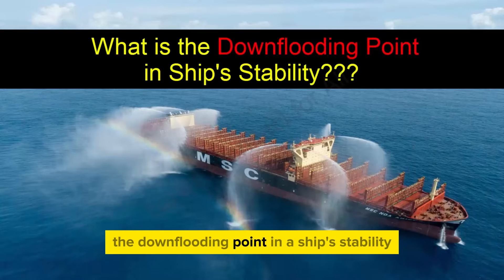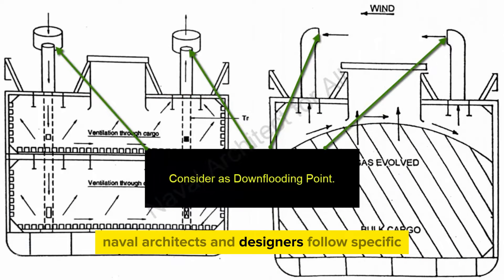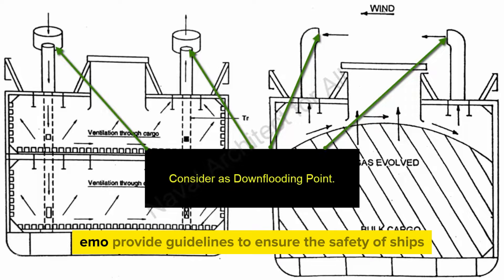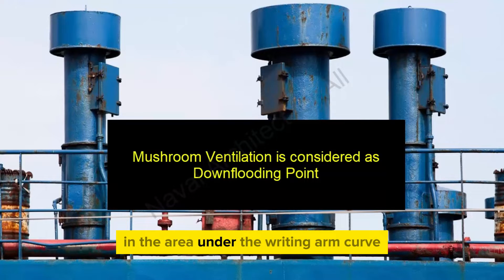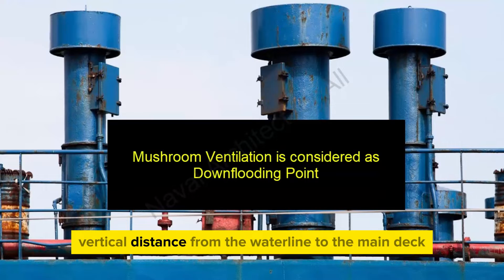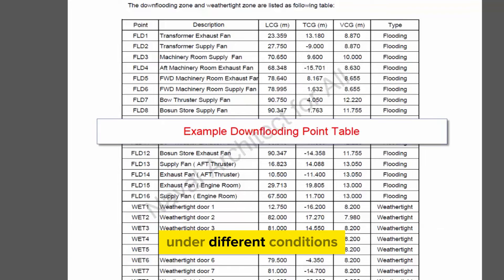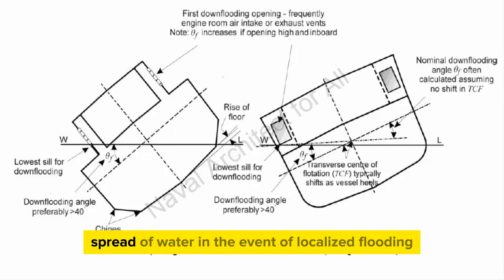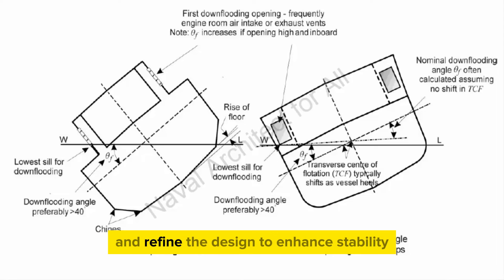What is the Downflooding Point in Ship Stability | Naval Architect for All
The downflooding point in a ship's stability is a critical parameter that designers consider to ensure the vessel remains stable under various conditions and does not capsize due to water ingress. It is the point at which water starts entering the ship, leading to a loss of stability. To specify these points, naval architects and designers follow specific procedures and considerations:

Compliance with Regulations:

Designers adhere to international and national regulations and standards that specify criteria for ship stability. Organizations such as the International Maritime Organization (IMO) provide guidelines to ensure the safety of ships.
Stability Criteria:

Designers establish stability criteria based on the ship's type, purpose, and operational conditions. This involves considering factors such as metacentric height (GM), righting arms, and the area under the righting arm curve.
Determining Downflooding Points:

The downflooding points are determined through careful analysis of the ship's design and vulnerability to water ingress. This involves identifying openings, such as hatches, doors, and other access points, that may be submerged during heeling.
Freeboard:

The freeboard is the vertical distance from the waterline to the main deck. Maintaining an adequate freeboard is crucial for preventing downflooding. The freeboard is designed to be sufficient to keep openings above the waterline during normal operating conditions.
Limiting Heel Angles:

Designers consider the maximum allowable heel angles under different conditions. Beyond a certain angle, the risk of water entry through openings increases. Limits on heel angles are established to prevent downflooding.
Watertight Integrity:

Emphasis is placed on the watertight integrity of the ship. Bulkheads and compartments are designed to prevent the rapid spread of water in the event of localized flooding. Watertight doors and hatches are important elements in maintaining stability.
Model Testing and Simulation:

Advanced computer simulations and model testing in tanks are conducted to study a ship's stability characteristics. These tests help identify potential downflooding points and refine the design to enhance stability.
Operational Considerations:

The downflooding points may vary depending on the ship's intended use and operational conditions. Designers take into account factors such as loading conditions, cargo distribution, and dynamic effects during maneuvering.
Specifying downflooding points involves a comprehensive analysis of the ship's design, hydrodynamics, and vulnerability to water ingress. It is an essential aspect of ensuring the safety and stability of the vessel throughout its operational life.

For example:
- Freeboard calculation
- Tonnage calculation
- Production drawing
- Tank Sounding table
- P&ID drawing